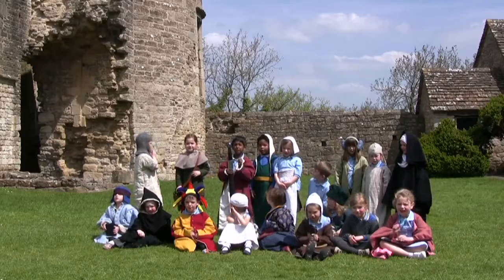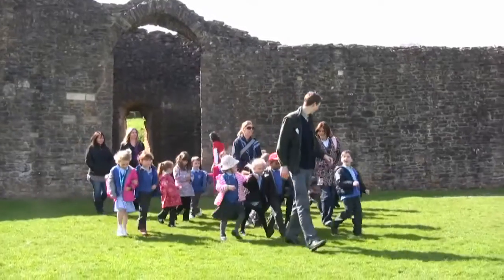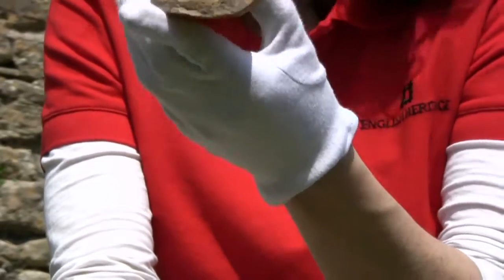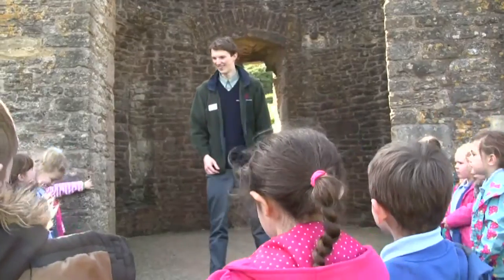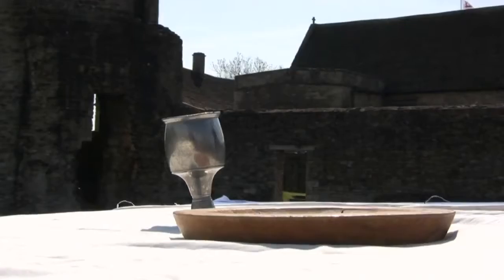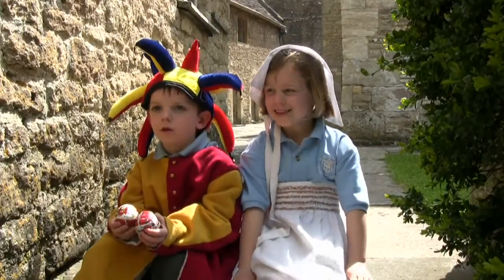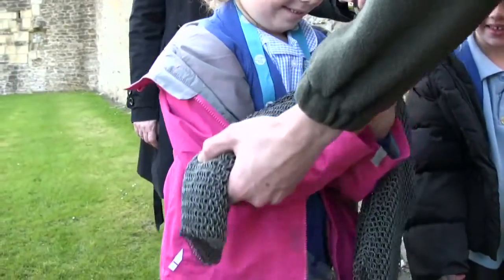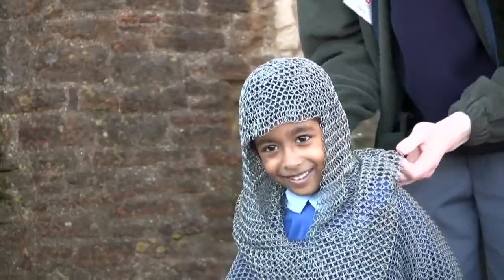Discovery Visit at Farleigh Hungerford Castle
Join a Year 1 class on a 'Living in a Medieval Castle' Discovery Visit at Farleigh Hungerford Castle, on the border between Wiltshire and Somerset.